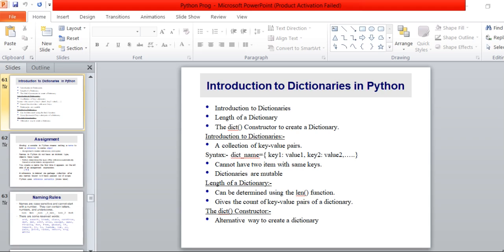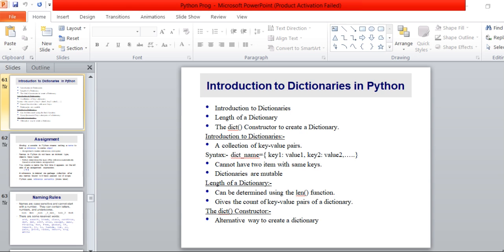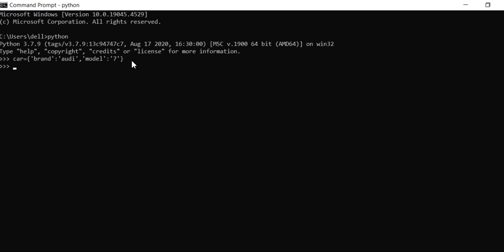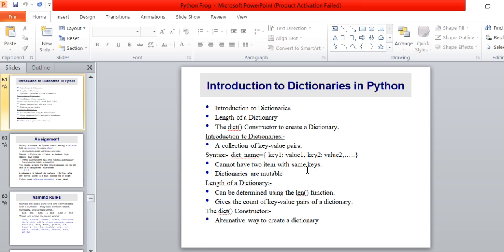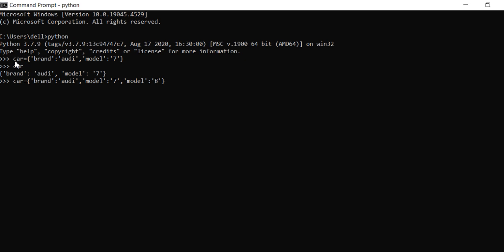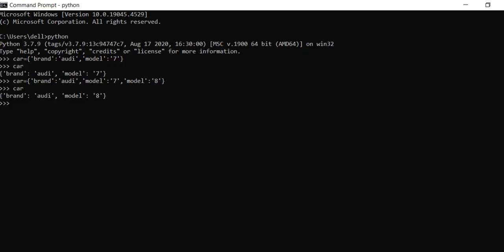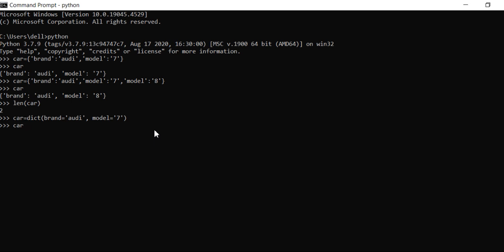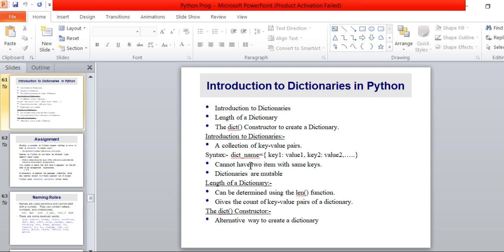Dictionaries in python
Hey everyone, are you interested in learning about Python dictionaries? If you're new to programming or want to brush up on your skills, this video is for you!

In this comprehensive guide, we'll dive deep into the world of Python dictionaries. We'll start by explaining what dictionaries are and how they work. You'll learn how to create dictionaries using different methods, including the built-in dict() constructor.

But that's not all! We'll also explore how to find the length of a dictionary, which tells you how many key-value pairs it contains. This is a crucial piece of information when working with dictionaries in your Python programs.

By the end of this video, you'll be a confident dictionary pro!